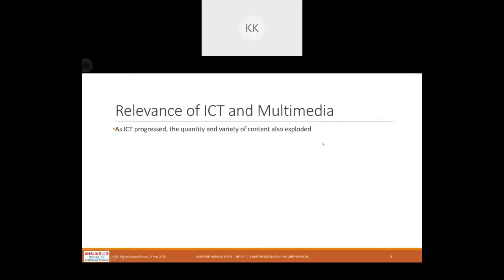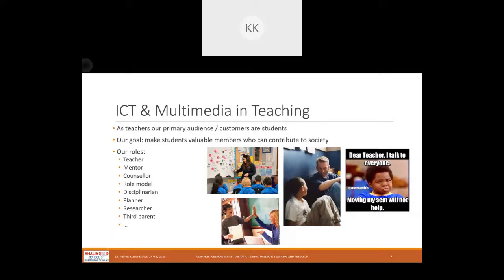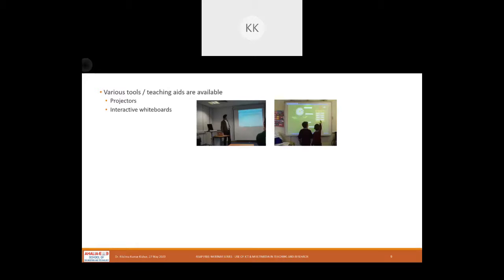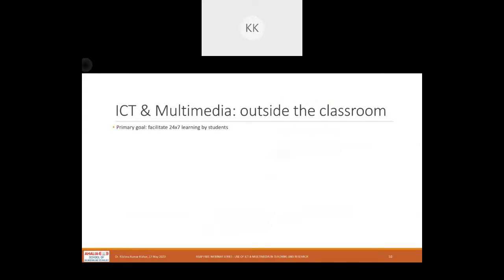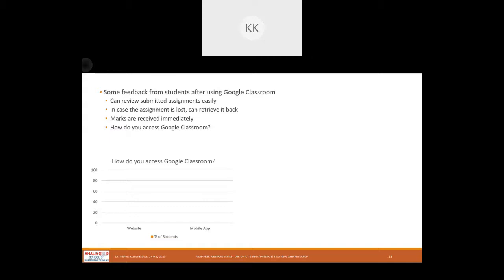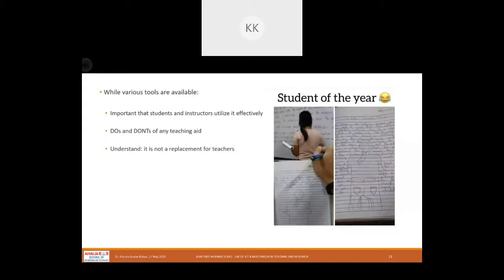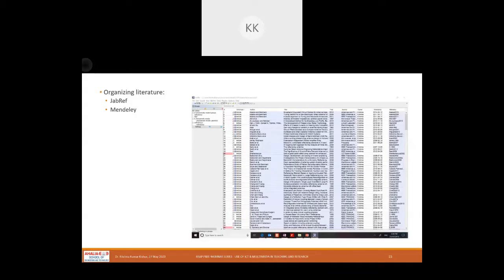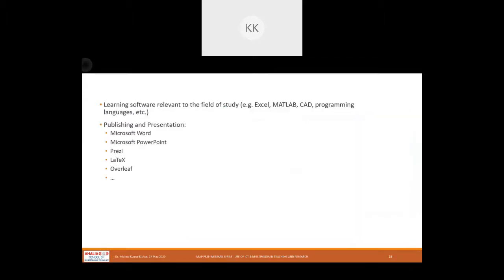ASAP District Webinar Series - Palakkad - Use of ICT & Multimedia in Teaching & Research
By Dr Krishnakumar Kishore
Associate Professor ECE department, Alahia College of Engineering & Technology. & Assistant Director (Academics) Alahia Health Heritage & Knowledge Village.